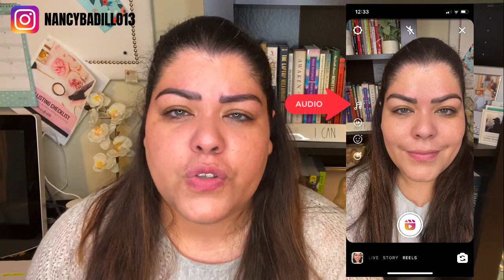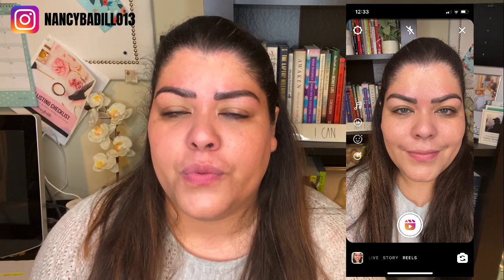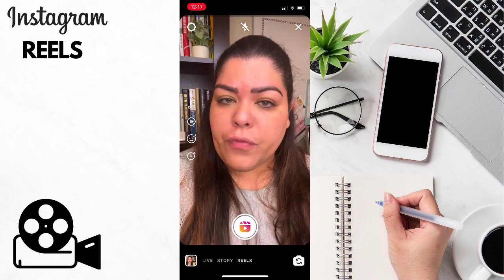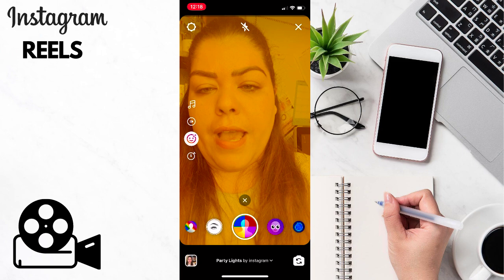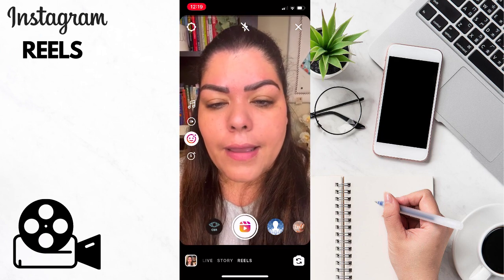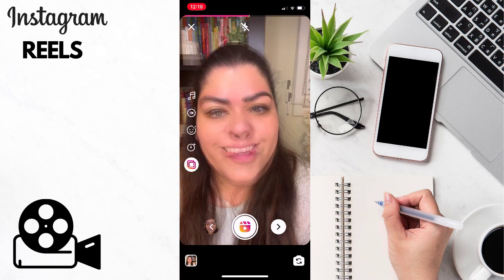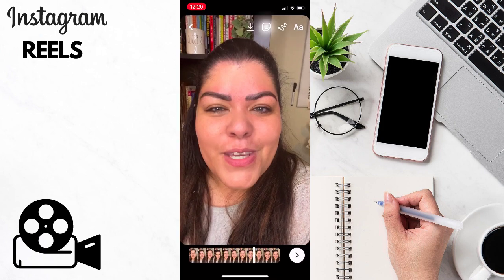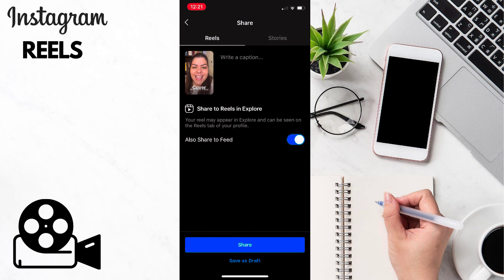How To Use Instagram Reels For Your Etsy Business ( Instagram Reels Tutorial )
🔔YouTube Channels 🔔